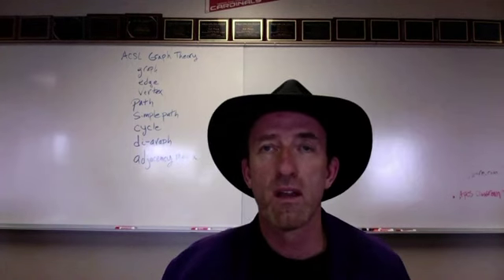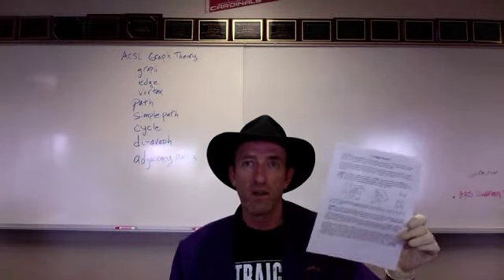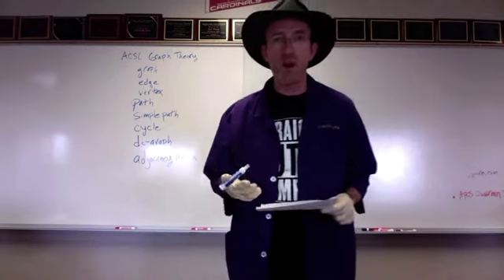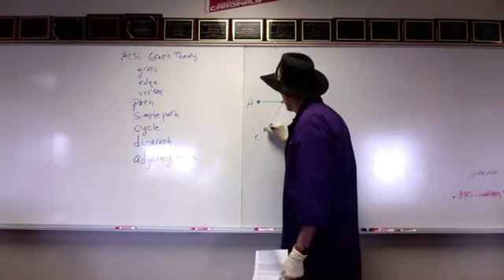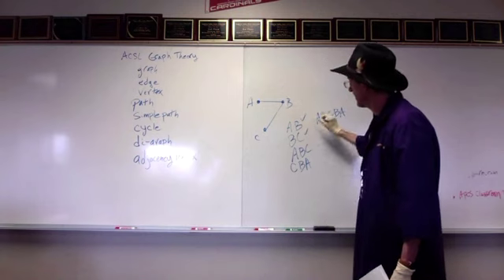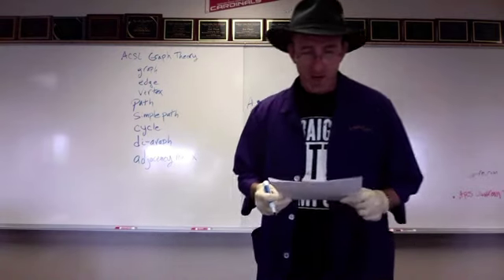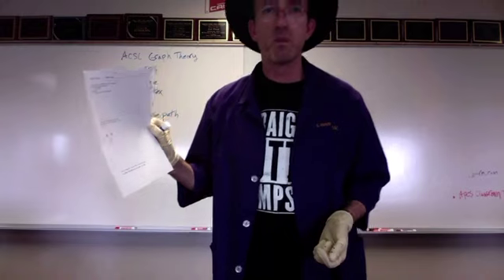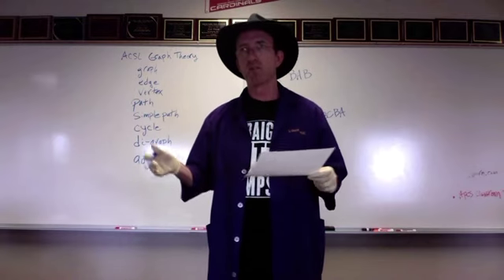Houtrouw ACSL Graph Theory Part 1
ACSL Graph Theory Intro — starts with some of the GT vocab.